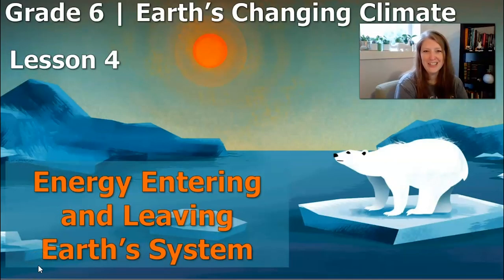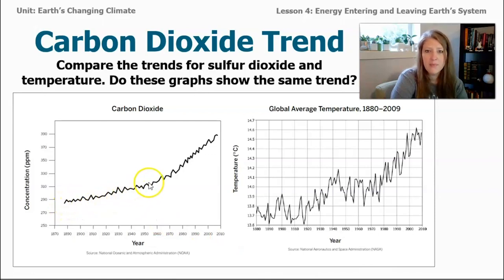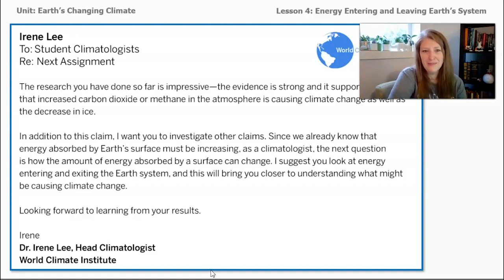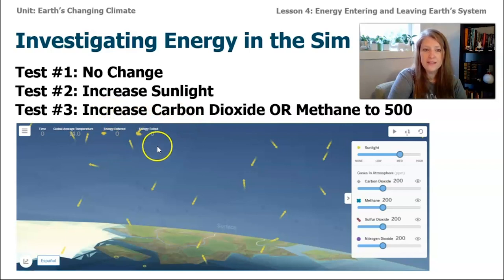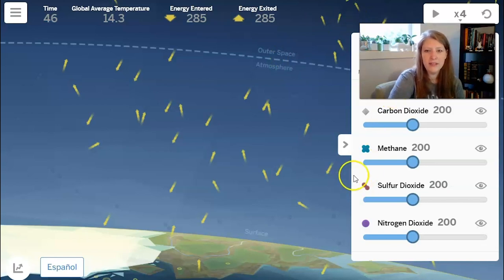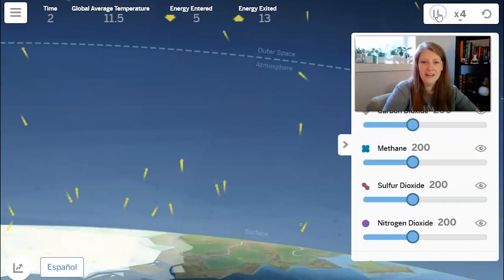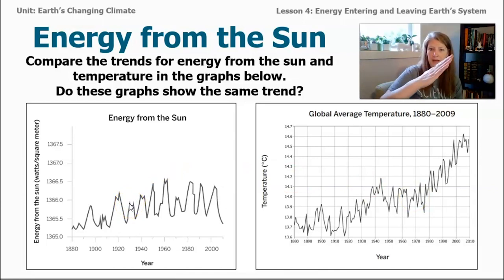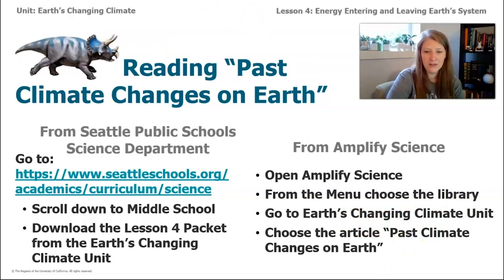Science, 6th Grade, 5/14, Earth's Changing Climate - Energy Entering & Leaving Earth's System